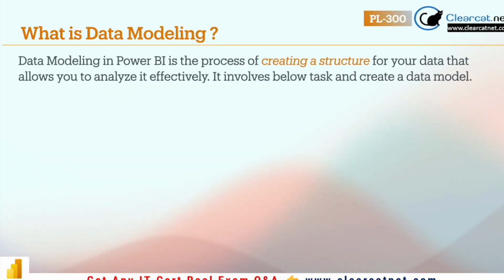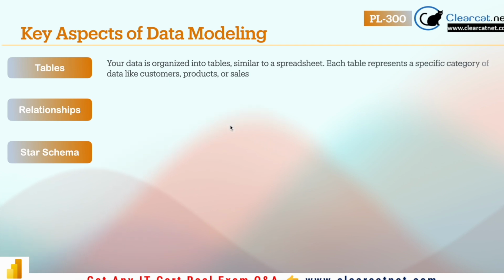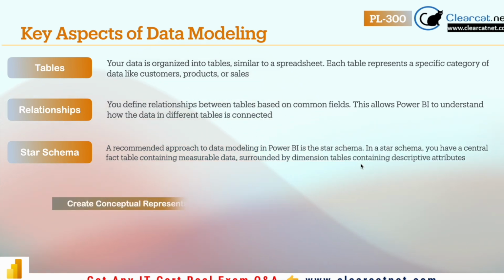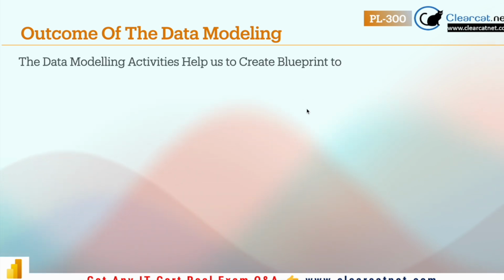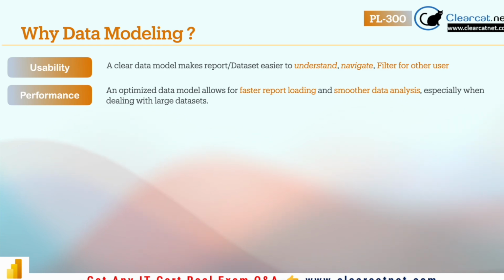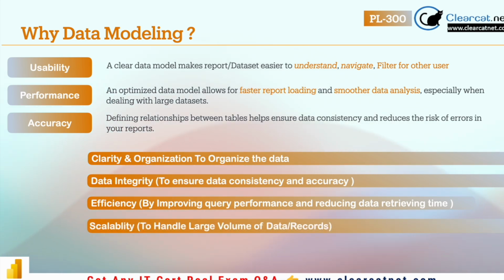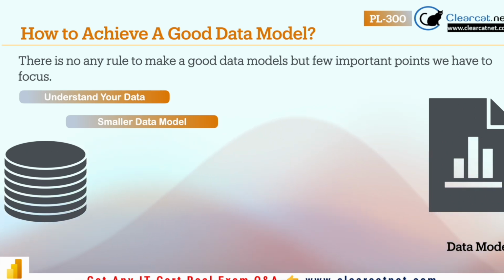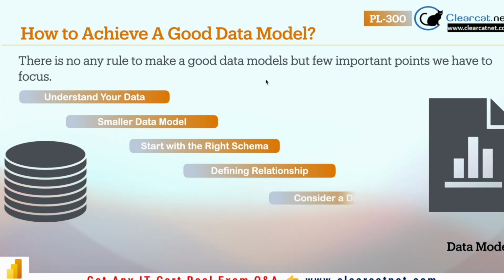Microsoft Power BI | Data Modeling - Part 1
Microsoft Power BI Full Course
Microsoft Power BI For Beginners.
Star Schema :
A recommended approach to data modeling in Power BI is the star schema. In a star schema, you have a central fact table containing measurable data, surrounded by dimension tables containing descriptive attributes
Relationships:
You define relationships between tables based on common fields. This allows Power BI to understand how the data in different tables is connected
Data Modeling in Power BI is the process of creating a structure for your data that allows you to analyze it effectively. It involves below task and create a data model.
Why Data Modeling ?
How to Makes A Good Data Model ?

Power BI provides a user-friendly interface for connecting to data sources and offers a wide range of connectors to accommodate various data storage and service platforms, making it a versatile tool for data analysis and visualization.
Connecting The Data Source
Data Source Settings

Defining relationships between tables helps ensure data consistency and reduces the risk of errors in your reports.
Flexibility (Adopt the changes required)
Scalablity (To Handle Large Volume of Data/Records)
Efficiency (By Improving query performance and reducing data retrieving time )